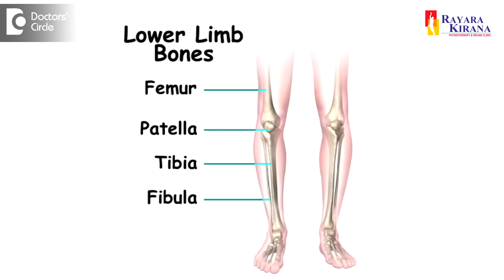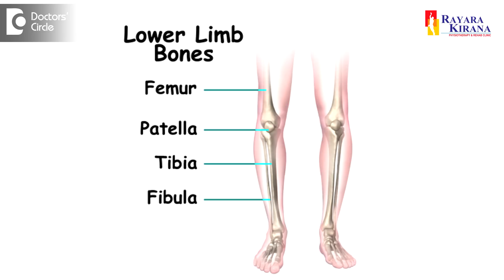When can one start walking after Leg Fracture? - Kiran Sundara Murthy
In the leg there is femur, patella, tibia and fibula. If the fracture has occurred at the ankle joint after the casting is removed immediately we will make the patient to walk. If it is the hip bone or thigh bone fracture the POP is taken out after 4 to 6 weeks and we insist them to walk. The fibula is a supporting bone and it doesn’t have a major issue. With the casting also the patient can start walking.